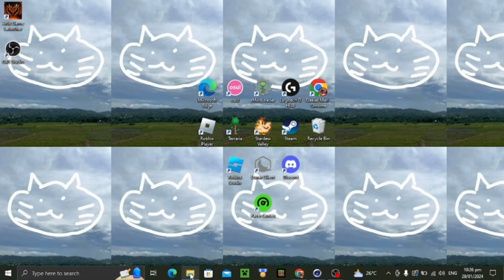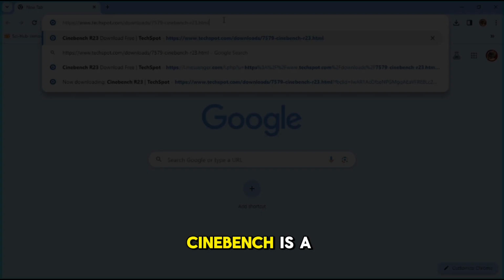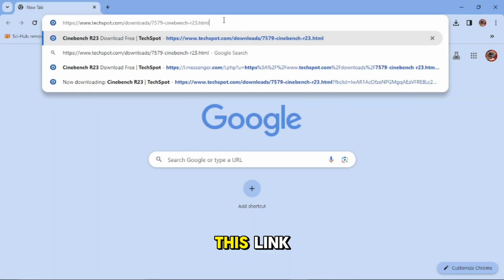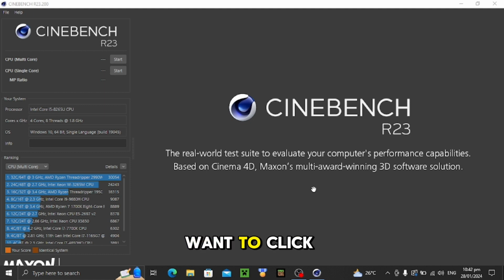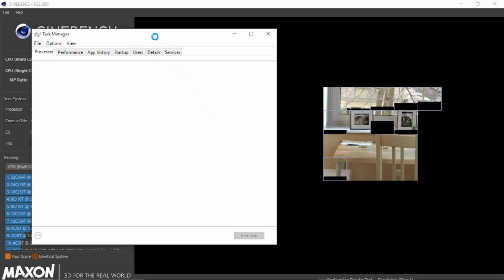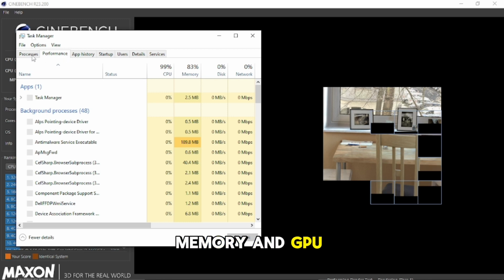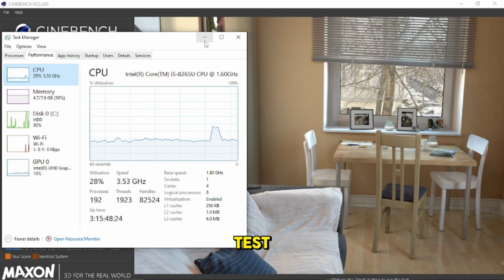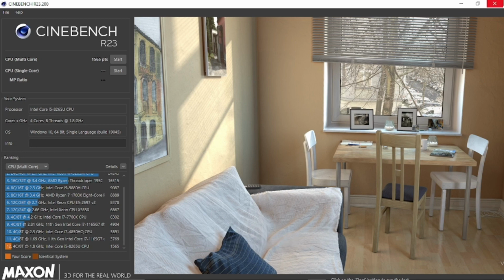GROUP 6 ICT 10 ZARA (STRESS TEST)